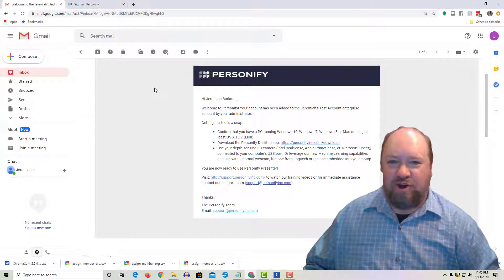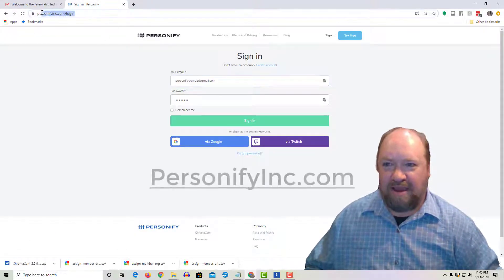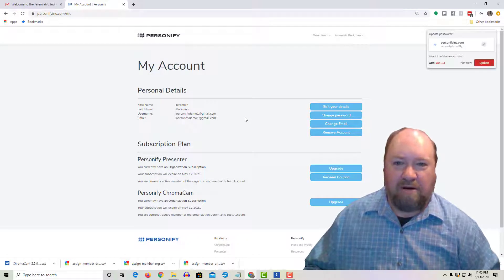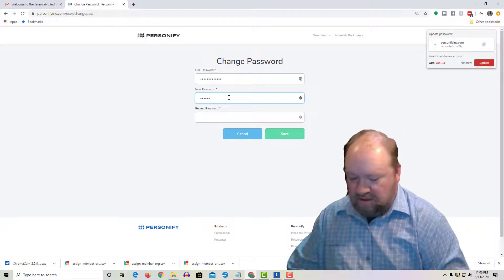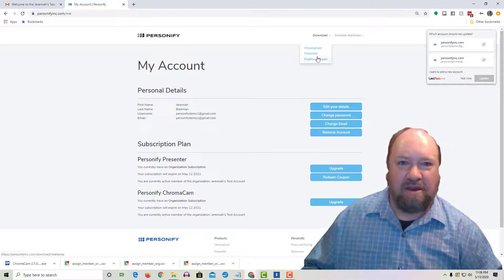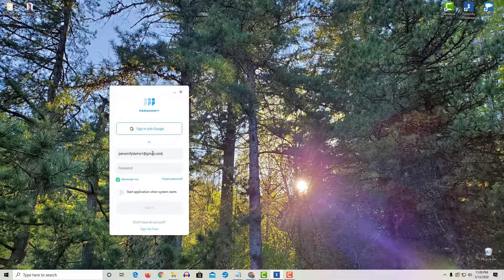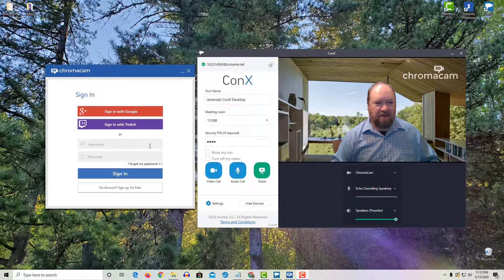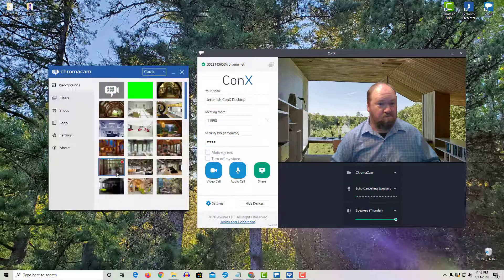Tutorial | Personify Email Sign In | Download ChromaCam & Presenter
How to sign in to your account after receiving the first email from Personify. Change your password after login for the first time and be ready to try out ChromaCam, the background removal webcam application, and the Presenter, the persona video presentation application for FREE.